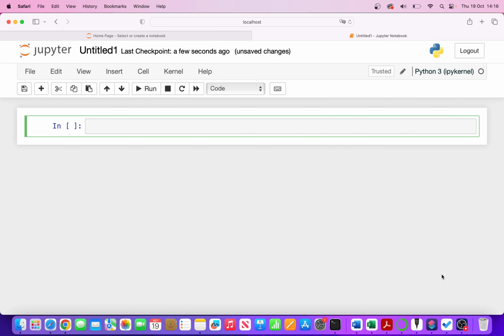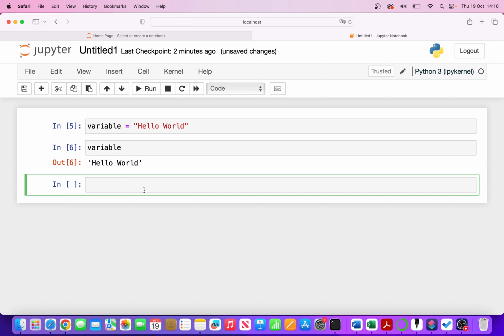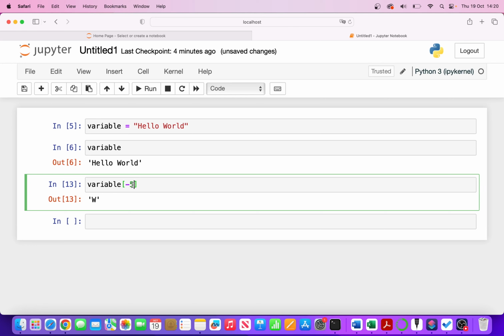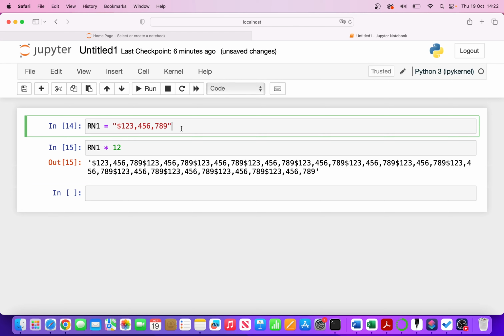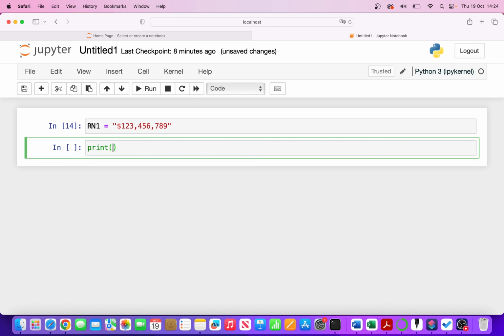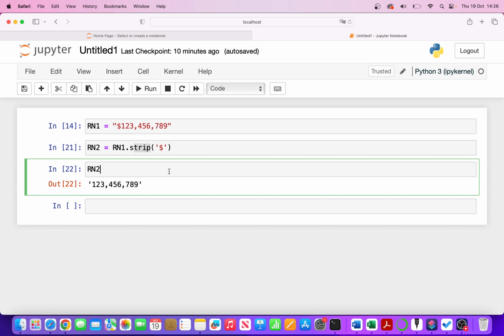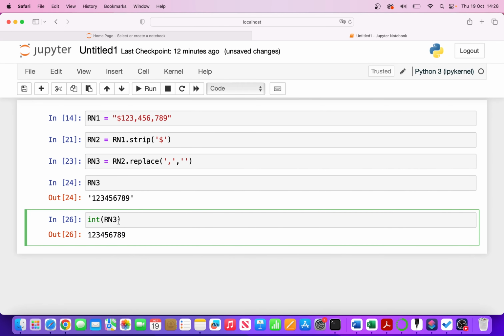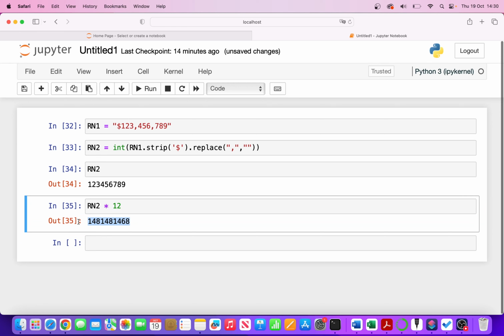Learn Python Basics - Strings and String Methods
In this video we cover Strings in Python